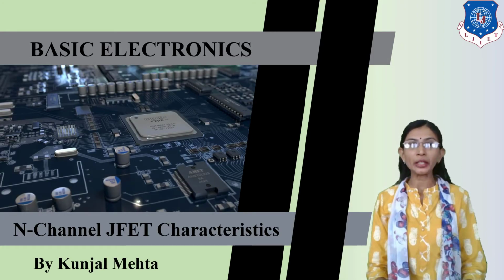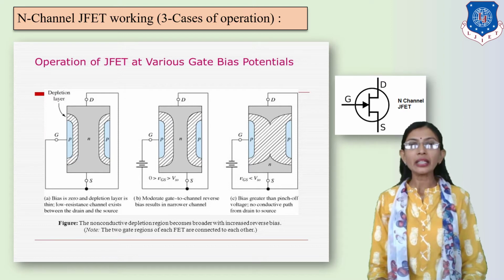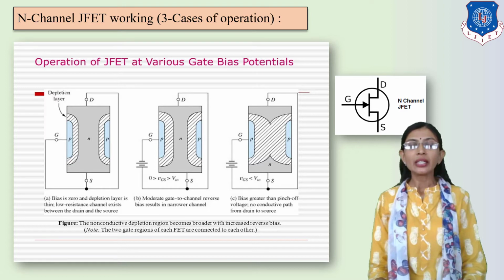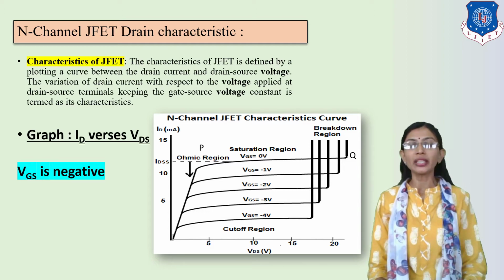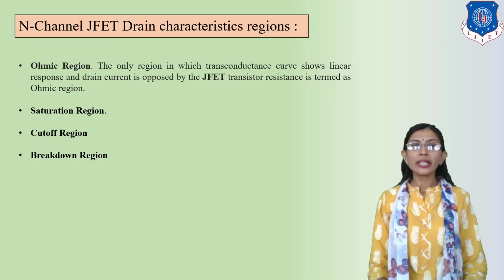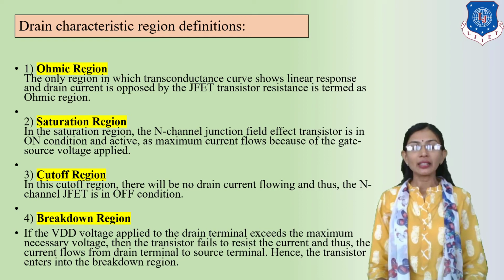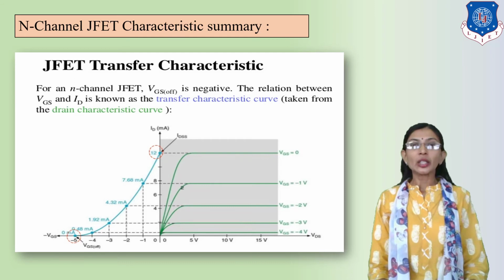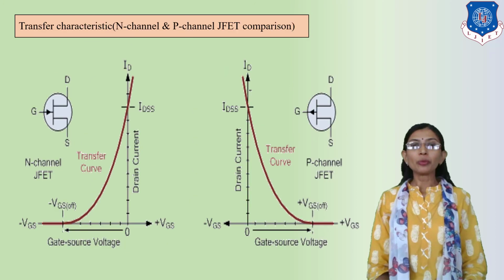Lec-25_N Channel JFET Characteristics I Basic Electronics I First Year Engineering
n-channel